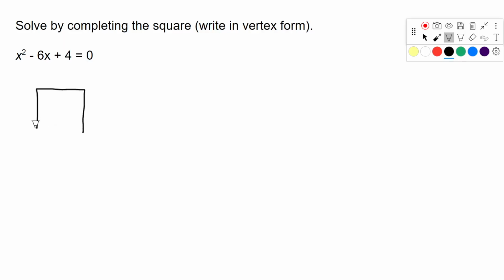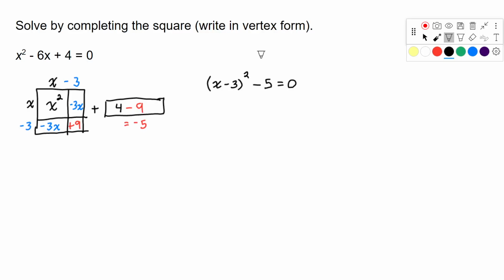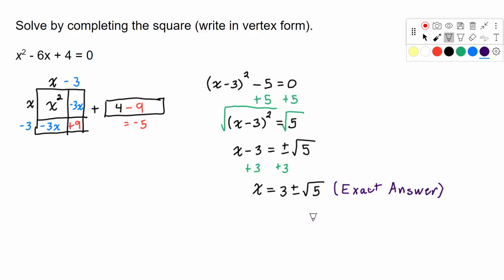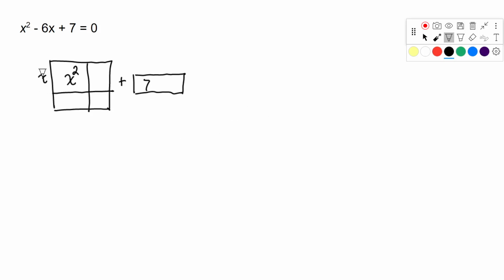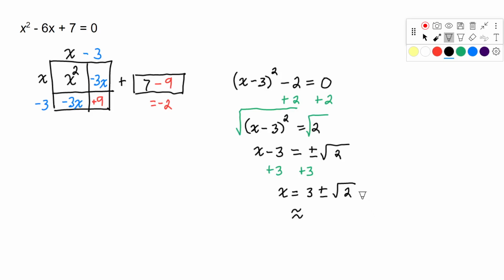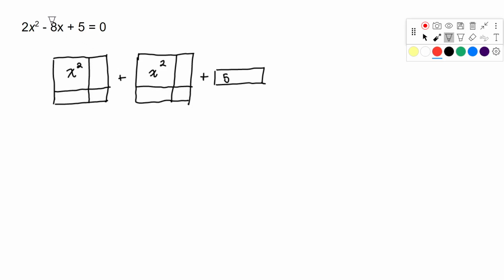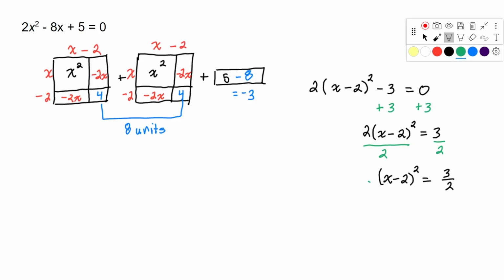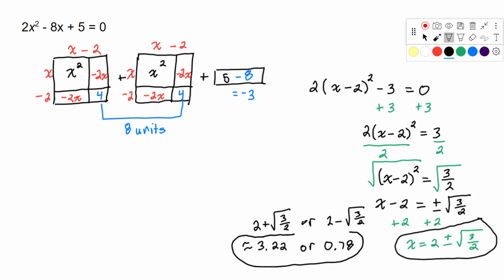Solving by Completing the Square